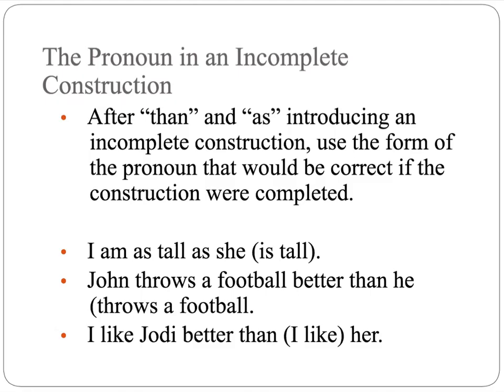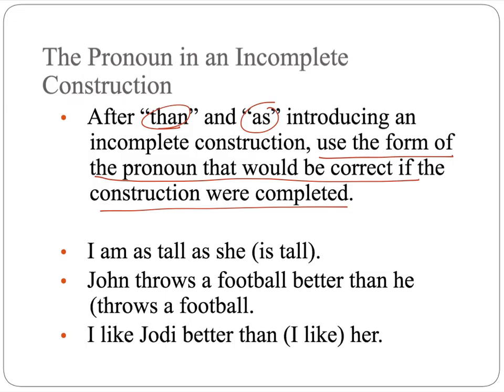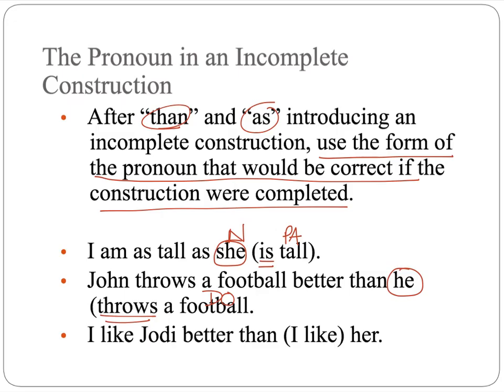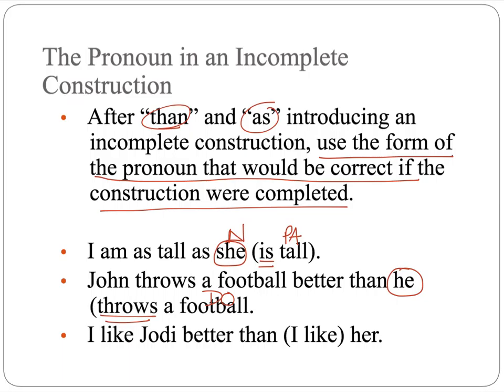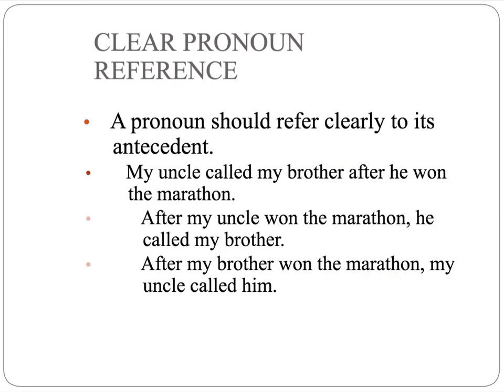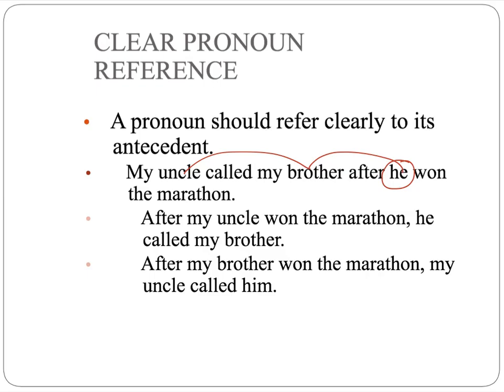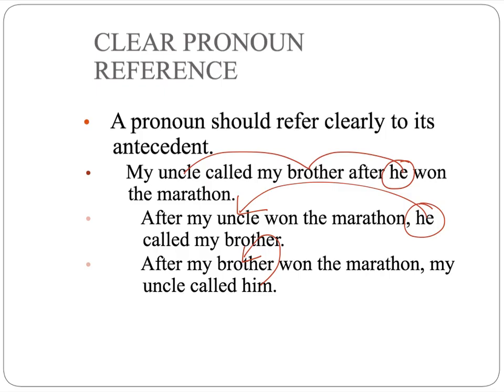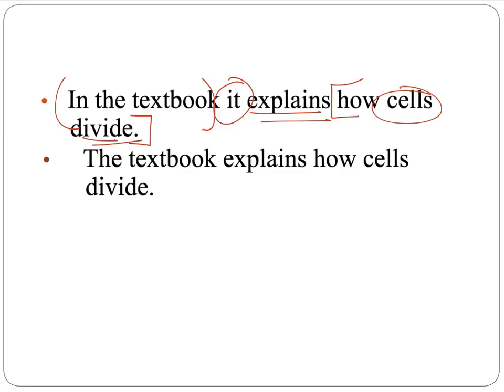Made with Explain Everything™ Interactive Whiteboard